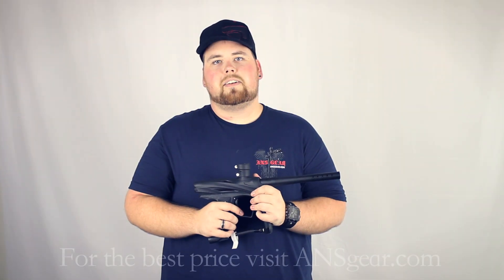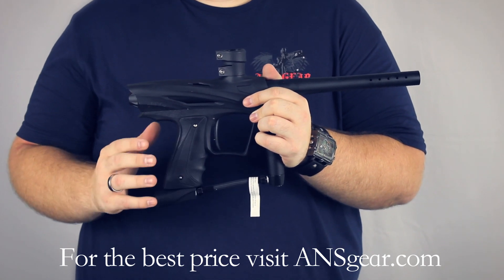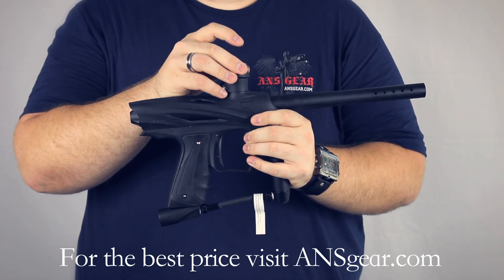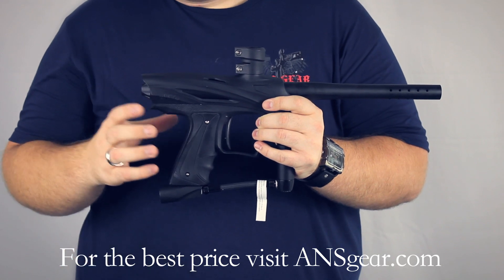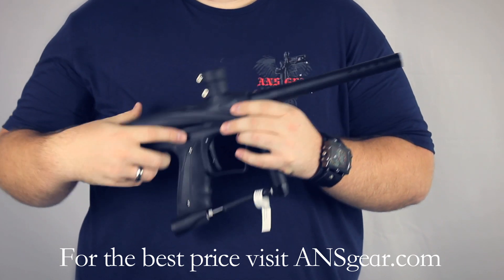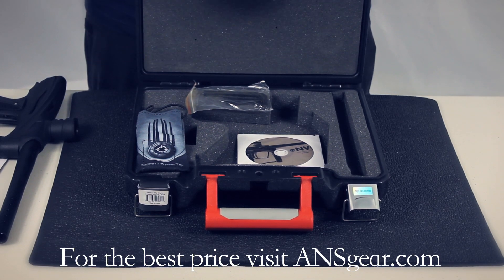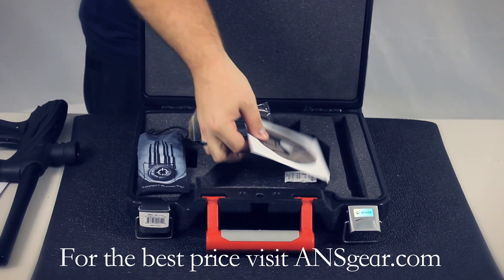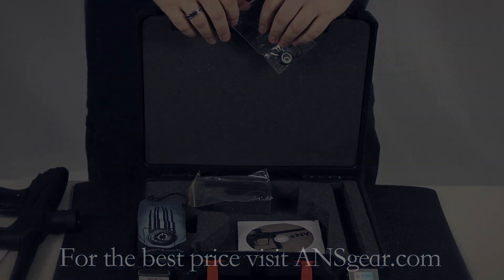GoG Envy Paintball Marker